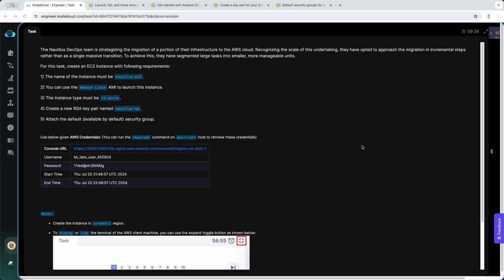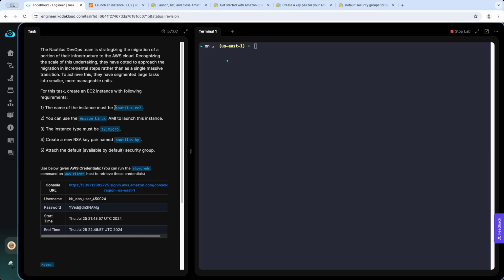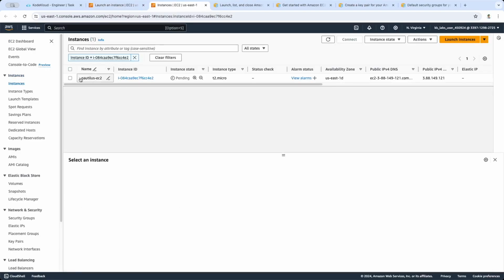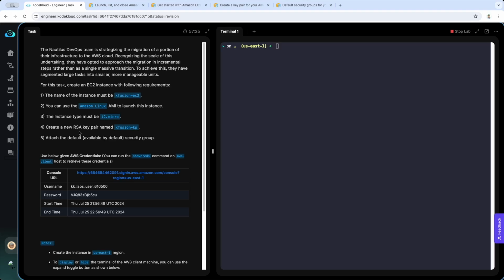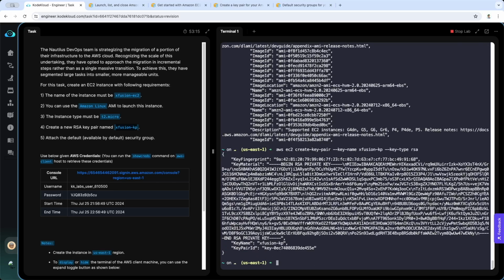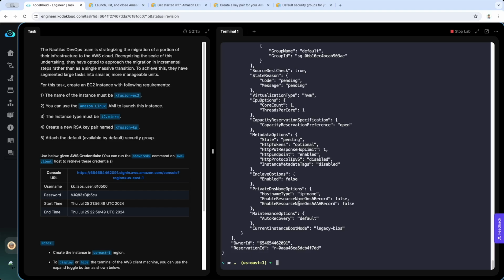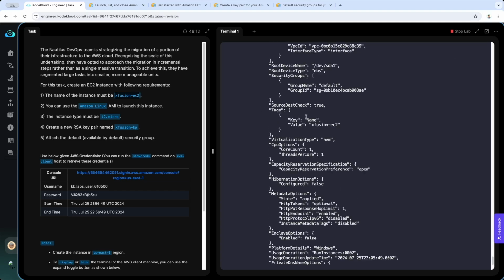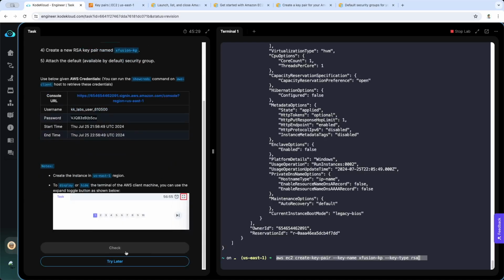Hands-On Lab: How to Create an Amazon EC2 Instance using AWS Management Console & AWS CLI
In this tutorial, I'll walk you through the process of creating an Amazon EC2 instance using both the AWS Management Console and the AWS CLI.

Whether you're new to AWS or looking to expand your cloud skills, this exercise has you covered.
I'll start with a user-friendly guide on setting up your instance via the AWS Management Console, followed by a detailed walkthrough of using the AWS CLI for more advanced users.

By the end of this video, you'll be able to launch and manage your own EC2 instances with ease.

📋 Chapters:
0:00 Lab Overview
0:59 Create an EC2 instance in AWS Console
3:52 Create an EC2 instance in AWS CLI
10:09 View the launched instance in AWS Console
11:47 Outro

📖 Key Takeaways:
-  Creating an EC2 instance in AWS Console & CLI.
-  Commands to Launch, List, and Tag EC2 instances.
-  Associating Security Groups with your EC2 instance.
-  List Amazon Machine Images (AMI) in CLI.
-  Create a Key Pair in AWS Console & CLI.
-  Associate the Key Pair with your EC2 instance.

🔗 Resource Links:

📌 Launch an EC2 Instance via AWS Management Console:

📌 Launch an EC2 Instance via AWS CLI:

📌 To give your EC2 Instance a name in AWS CLI, create a tag for it:

📌 List your EC2 Instance(s):

📌 Create a Key Pair for your EC2 Instance: